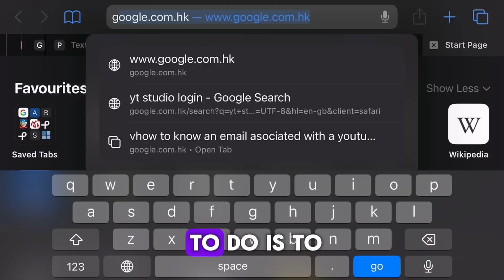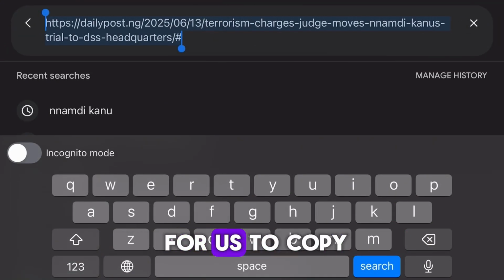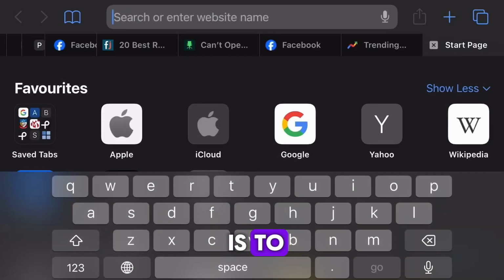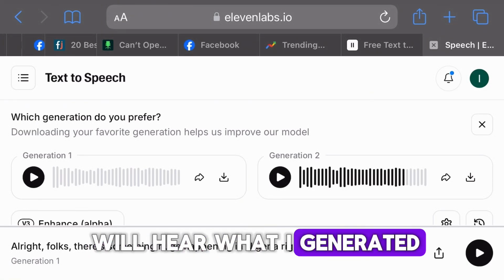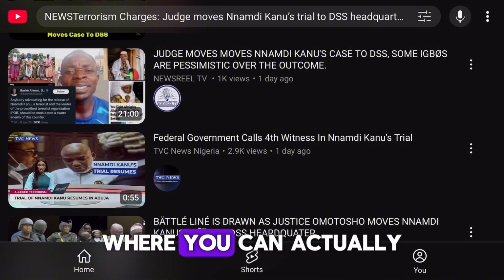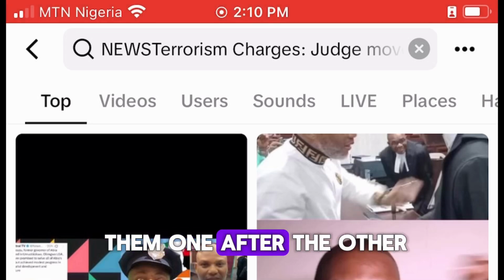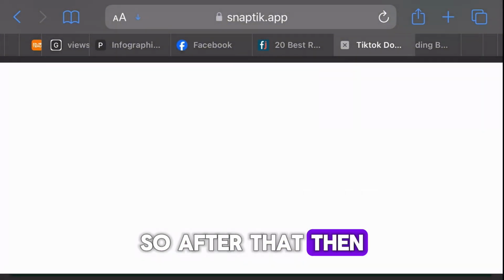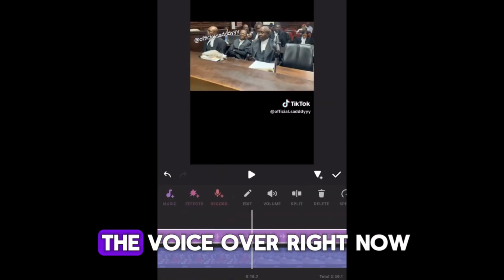How to Earn $100 per day with Google For Free - (NO-BS GUIDE)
💰 Want to make $100 per day using Google—without spending a dime? In this complete step-by-step guide, I’ll show you exactly how to do it, even if you're a total beginner.

✅ 100% beginner-friendly
✅ Works worldwide

Inside this video, you'll discover:

How people are making daily income using free Google tools

Proven strategies using Google Search, Google Sites, and more

Real examples and tips to start earning right away

Bonus hacks to increase your daily income passively

📌 Whether you're a student, stay-at-home parent, or just looking for a legit side hustle, this method could help you start making consistent online income starting today.

I am not a financial advisor, and nothing in this video should be considered financial or investment advice. I’m simply documenting my personal journey and sharing what has worked for me. This content is created for educational and entertainment purposes only. Please make sure to do your own research and consult with a qualified professional before making any financial decisions or trying anything shown in this video.